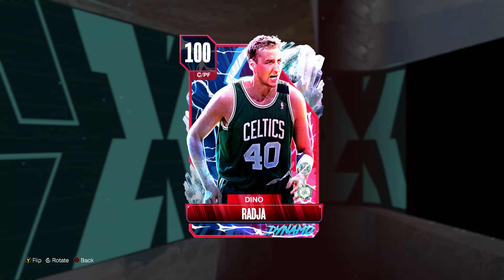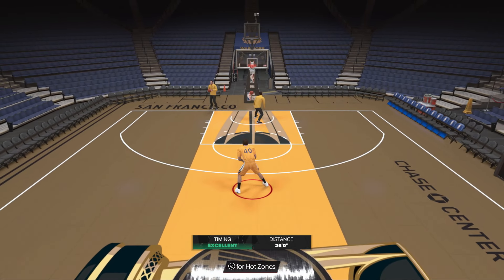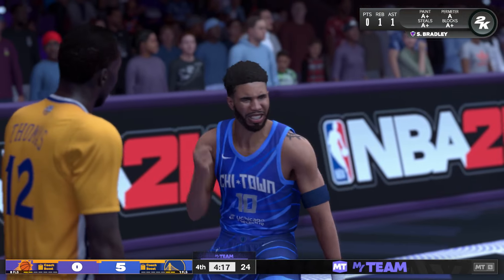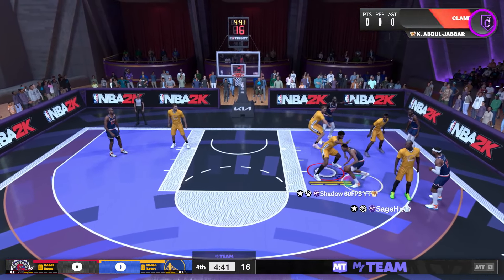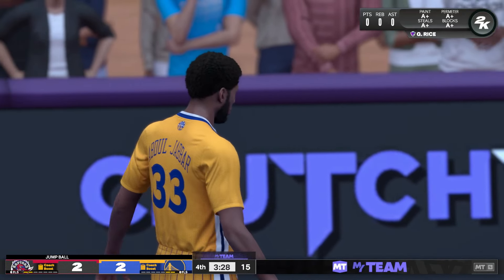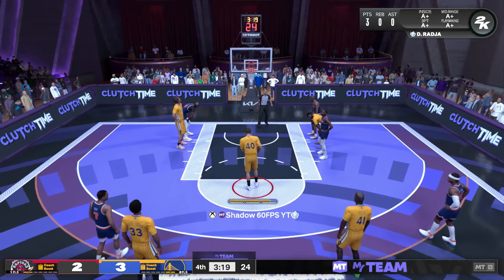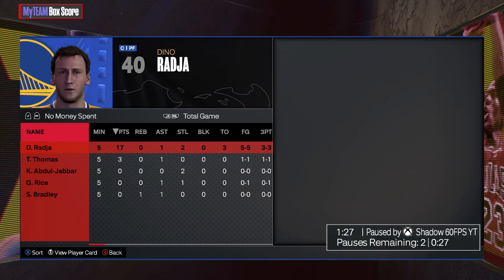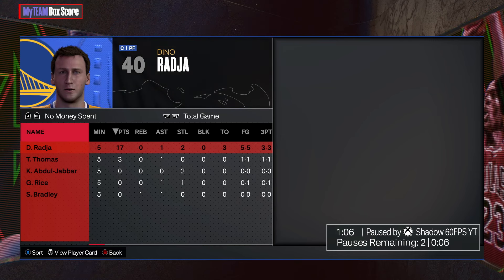100 OVERALL DINO RADJA IS VERY GOOD... BUT WHY DID 2K NERF HIS WINGSPAN?? NBA 2K24 MyTEAM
In this video I did gameplay with the brand new 100 Overall Dino Radja! Dino came out today in the new GOAT x Dynamo packs that also include cards such as GOAT Julius Erving, Dark Matter Jonathan Bender, Dark Matter Gheorge Muresan, and so many more in NBA 2K24 MyTeam!! If you enjoy this video please make sure to leave it a like and a comment and most importantly make sure to hit the subscribe button to help me grow towards 30,000 subscribers on the channel!